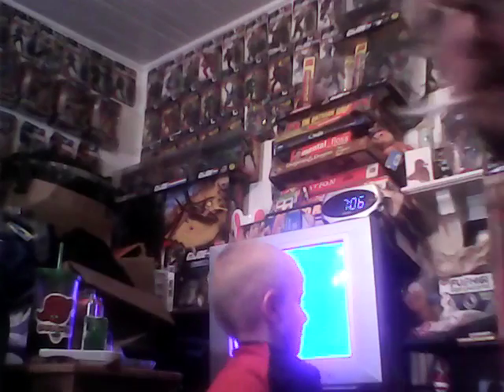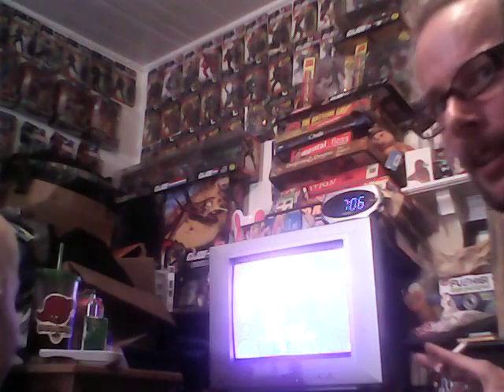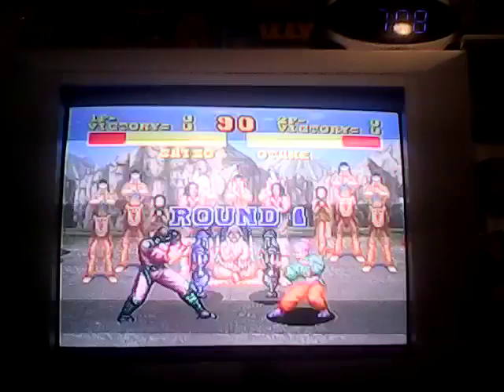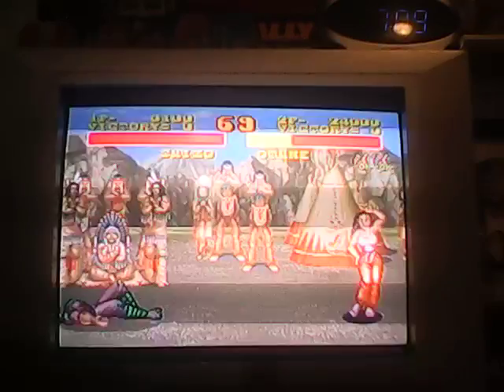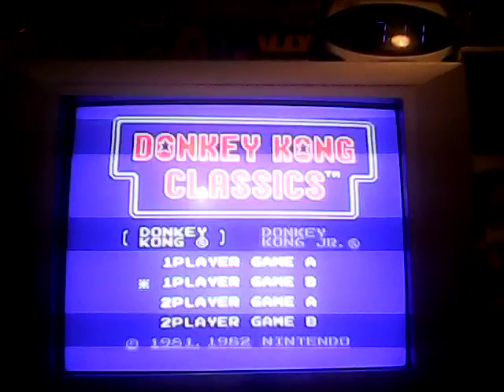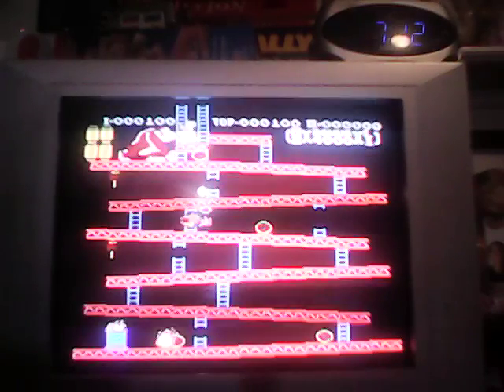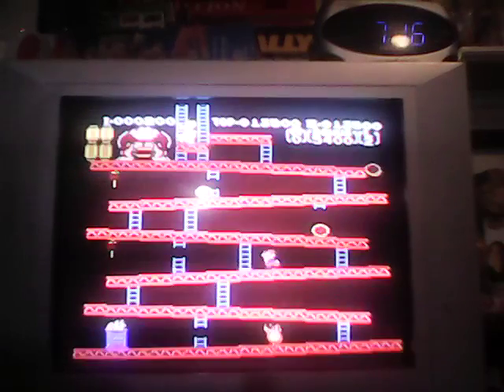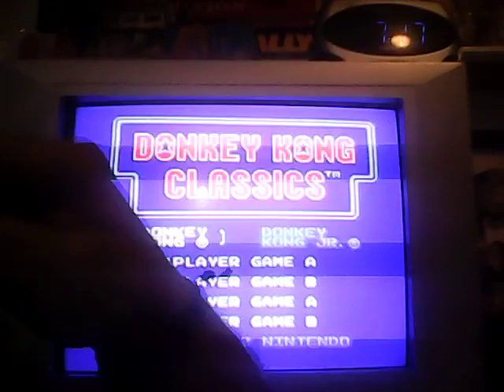"4th of July Gaming with Daniel and Uncle Raddness" ep. 11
Daniel and I, play Power Instinct (SNES) & Donkey Kong (NES)